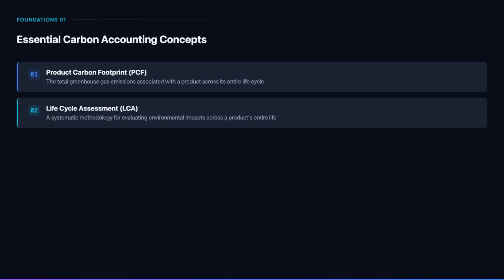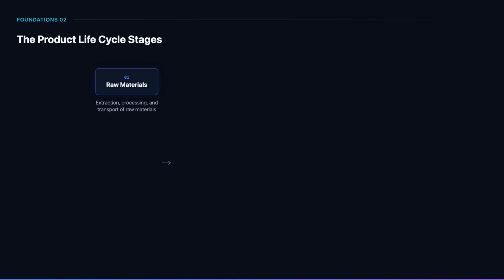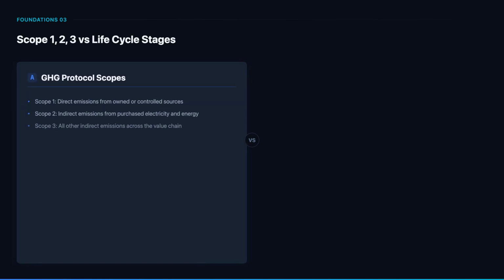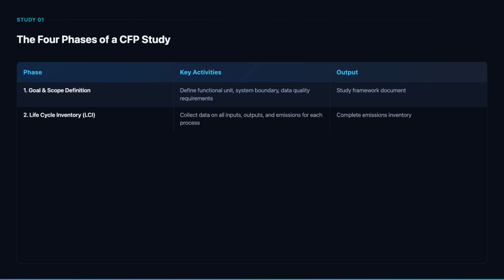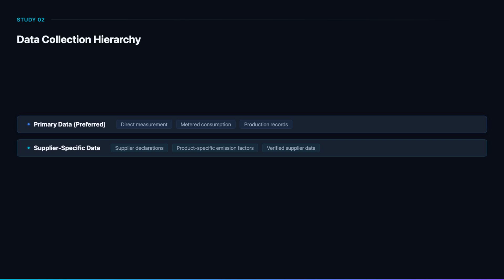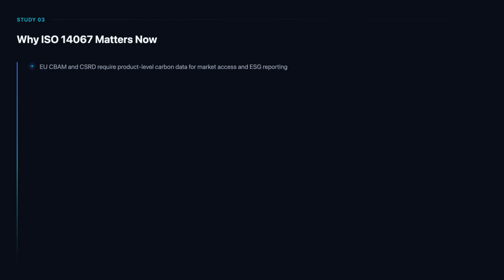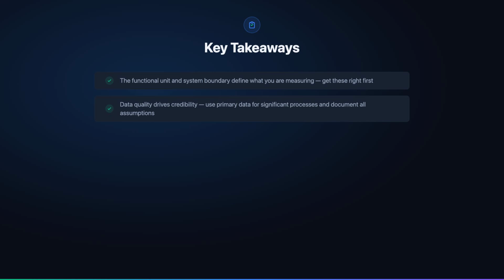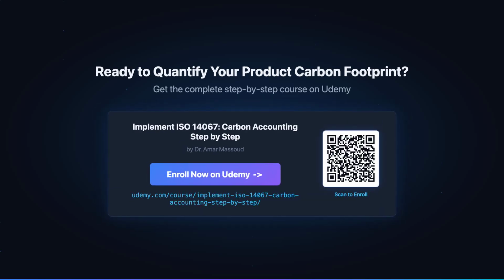Implement ISO 14067: Carbon Accounting Step by Step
Quantify Product Carbon Footprints for ESG Reporting and Climate Action

Welcome to Implement ISO 14067 Carbon Accounting Step by Step. In the next 15 minutes, we'll walk through the complete process of quantifying product carbon footprints, from defining the goal and scope of your study through life cycle inventory analysis, impact assessment, and reporting. With ESG reporting requirements tightening globally and supply chains demanding carbon transparency, ISO 14067 gives you the internationally recognized methodology to measure, report, and ultimately reduce your product carbon footprints. Let's get started.

Topics covered in this video:
  - Foundations
  - The CFP Study